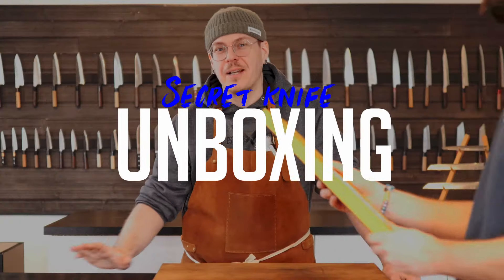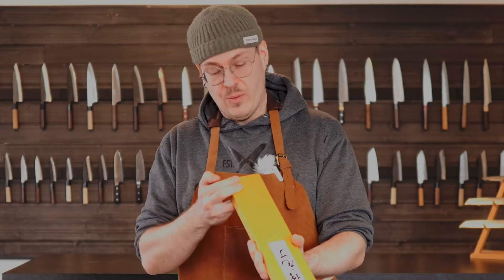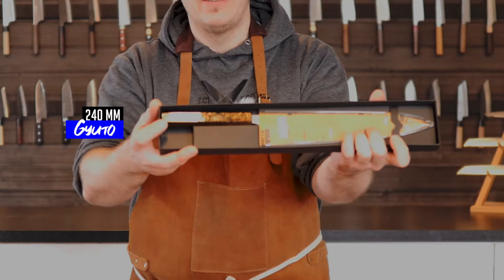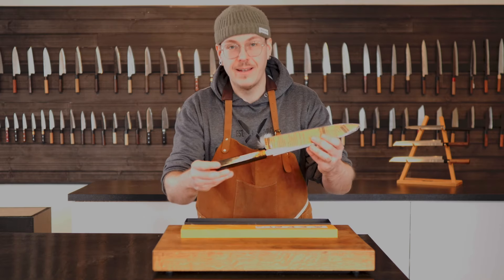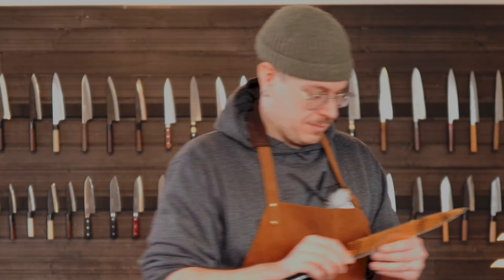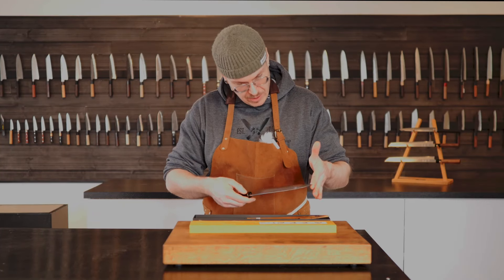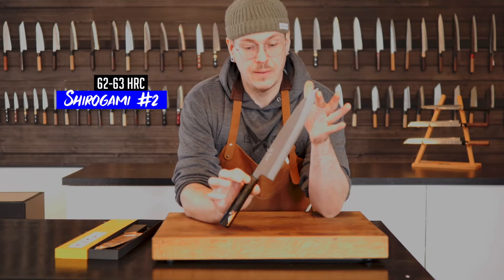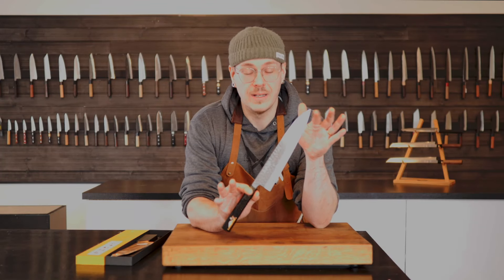Secret knife unboxing.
Toshihiro Wakui is one of our favorites here at Cleancut. Wakui-san is highly talented, and he crafts exceptionally well-forged knives, here in the Shirogami#2 carbon steel.

Blade length: 242 mm
Weight: 191 grams
Blade height: 50 mm
Blade thickness at root: 4 mm
Blade thickness mid spine: 2 mm
Steel: Shirogami #2 with stainless steel clad (HRC 62-63)

The blade has a silky matte surface where half of the blade side is hammer-forged, while the other half has a semi-polished migaki finish. The octagonal handle features hand-lacquered urushi, a traditional Japanese art form. Originally, urushi was performed on small boats on the water to ensure that no dust landed on the surface while lacquering.

Wakui has his forge in Sanjo in western Japan, a city with many renowned blacksmiths such as Hinoura, Yoshikane and Shigefusa. Wakui skillfully tapers the blades, rounding the back for a comfortable grip, and, above all, the edge is very thin and sharp.

Shirogami#2 is a non-stainless carbon steel. Be careful when using the knife, as the thin and very hard edge can easily be damaged when cutting through harder particles.

Cleancut is your number one retailer of hand made japanese knives and sharpening tools in Scandinavia.